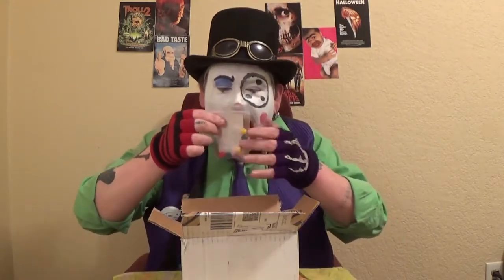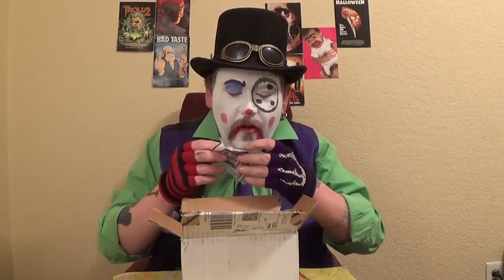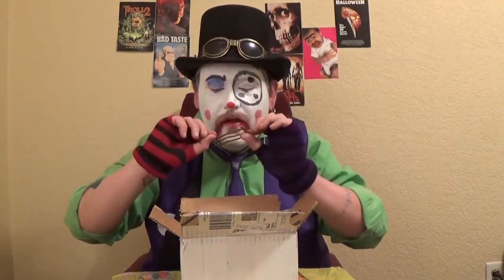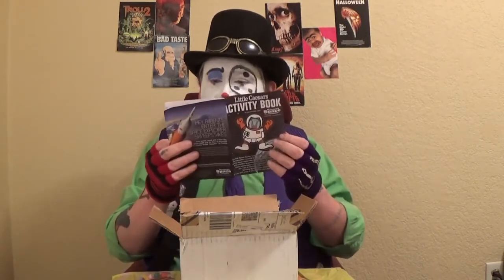Cinema Clown Jazzy Box Opening!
Huge thanks to The Cinema Clown™ for making this and glad I could make you and your wife excited with nostalgic joy!~ That being said for those who have not see this yet please watch it, hit that thumb and leave a comment about your favorite item from the box! I wanted to re-release this since it was such a well done video and I wanted more people to check it out! If anyone has any interest in receiving a Jazzy Box let me know!

Thanks to all my friends & fans!!!